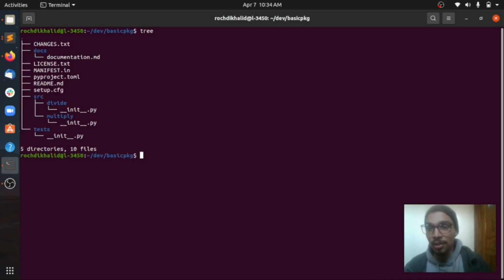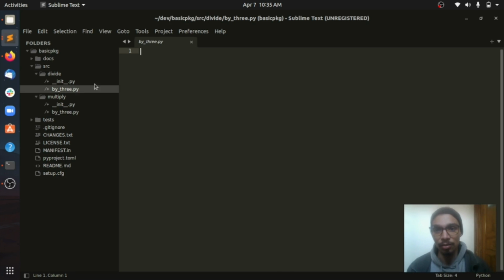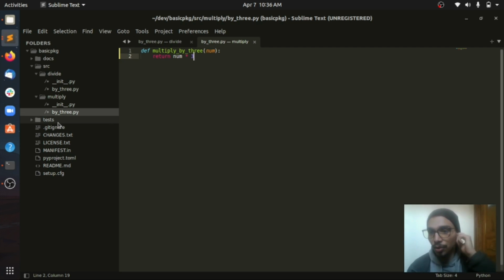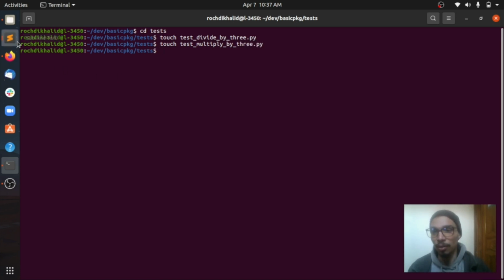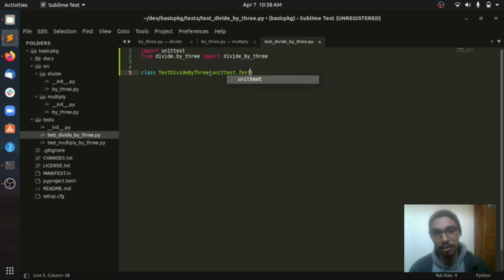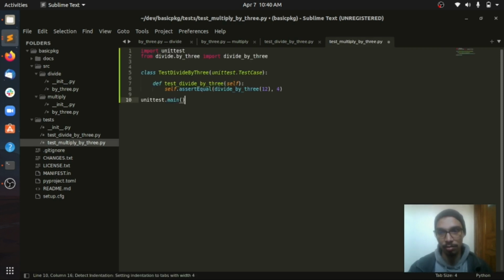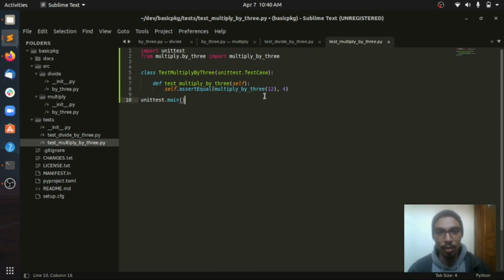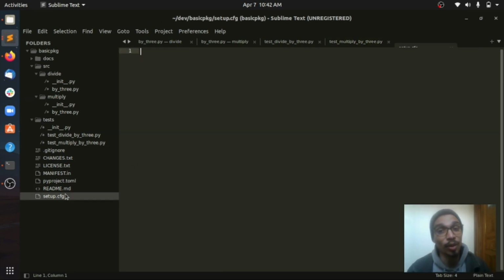Learning Python Packaging 05 - Create Modules and Unit Tests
In this episode, we will create some modules for our packages and test them automatically using unit testing.